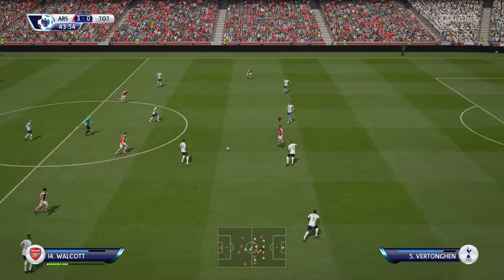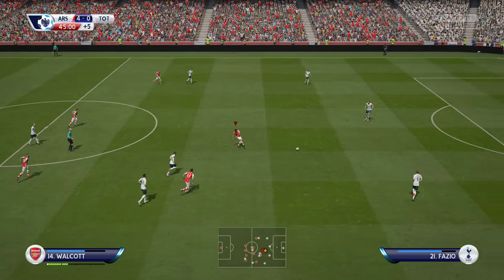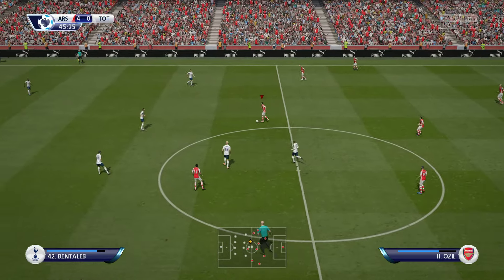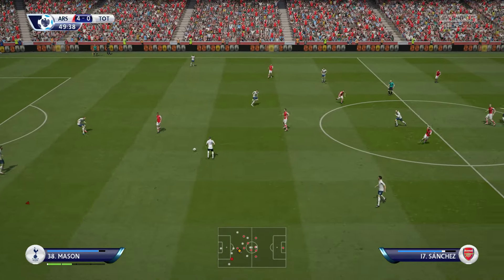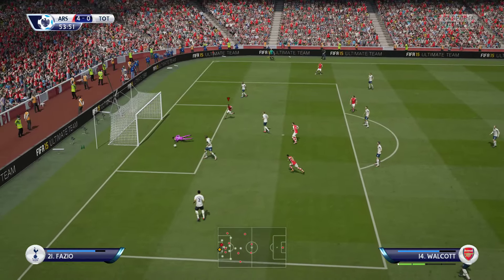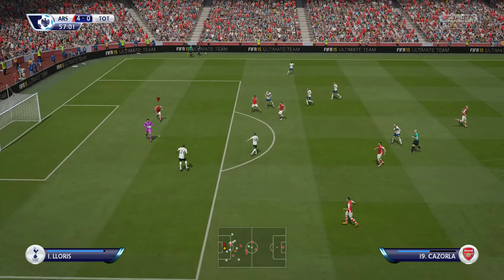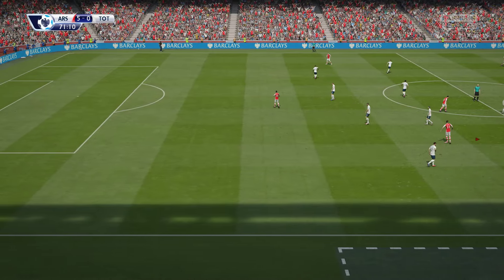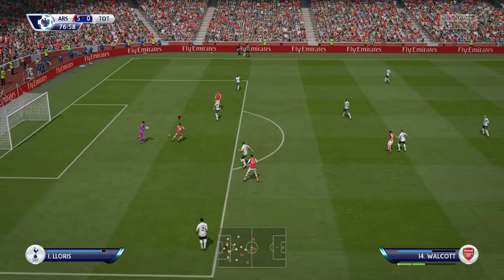FIFA 15 - Some fun old school Arsenal gameplay.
Love my sports games been awhile...smacking a few goals on good ol fifa. Let me know if you want me to play some fifa 19 or pro evo 19.